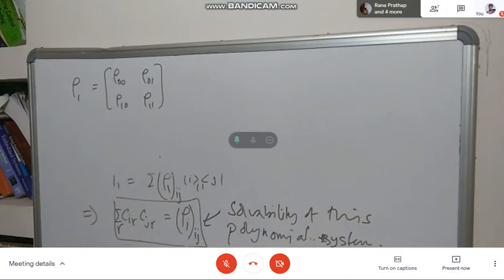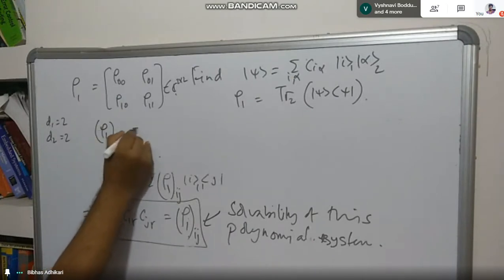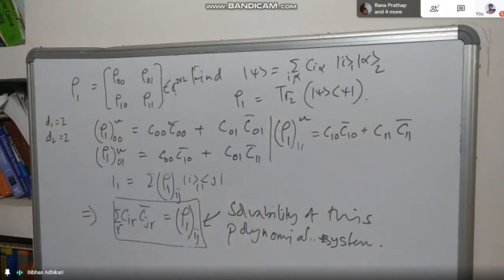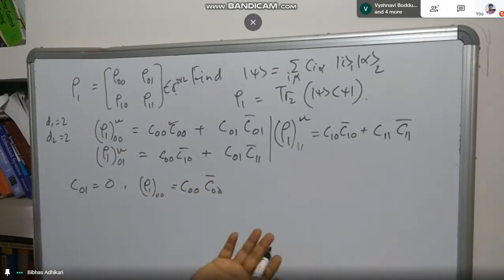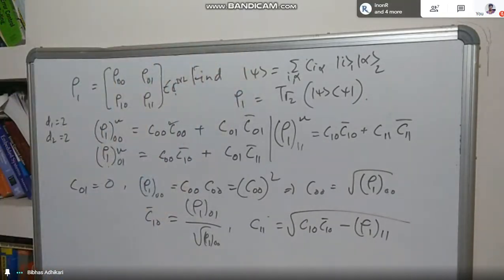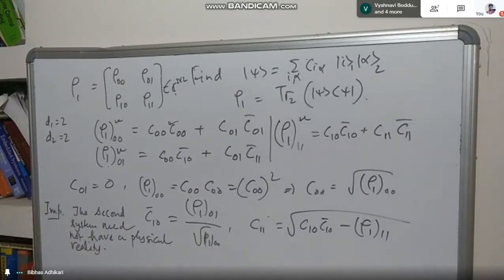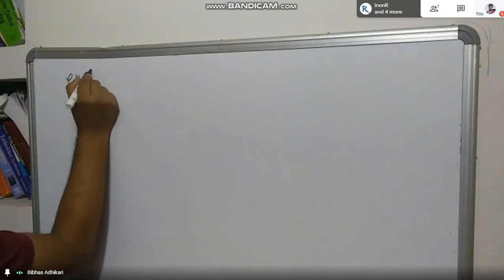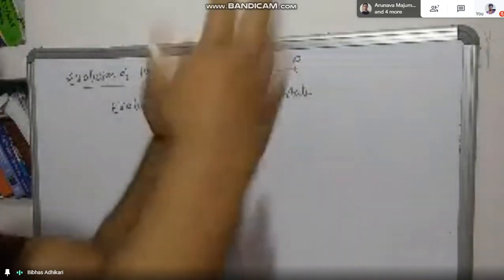Partial trace and purification of quantum states - III